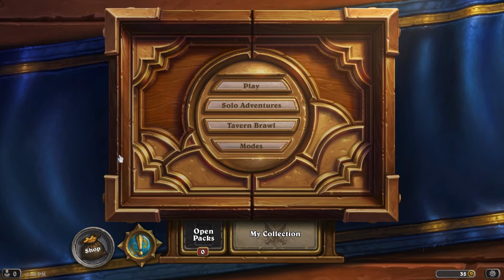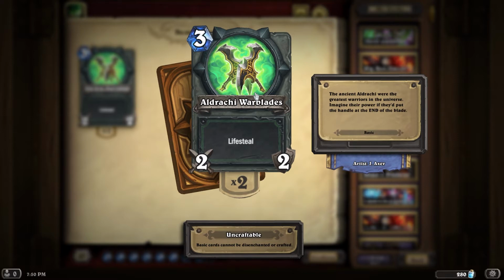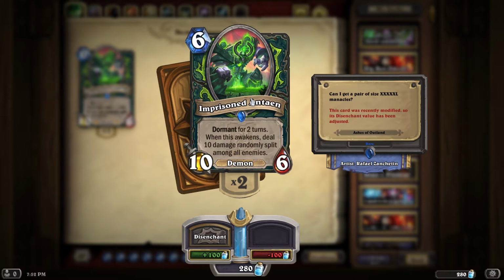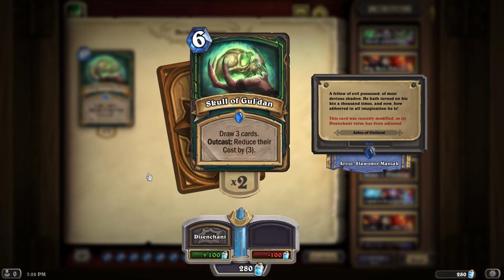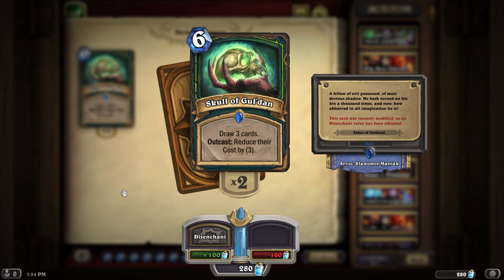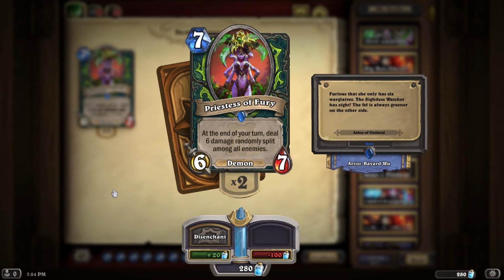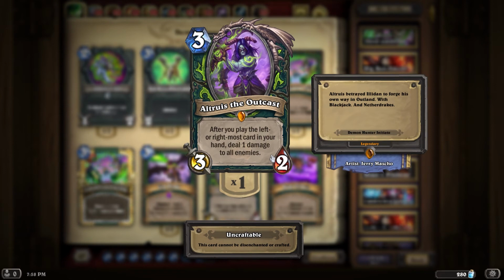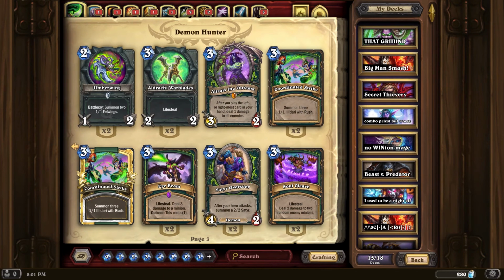Demon Hunter Nerfs Already?! Let's Talk | Ashes of Outland | Hearthstone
I discuss my thoughts about the Demon Hunter nerfs and future content